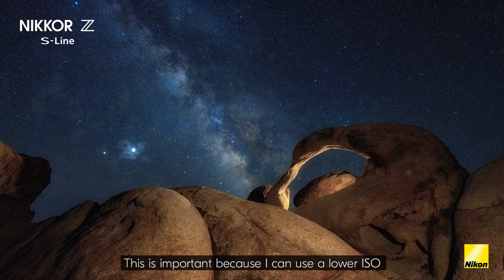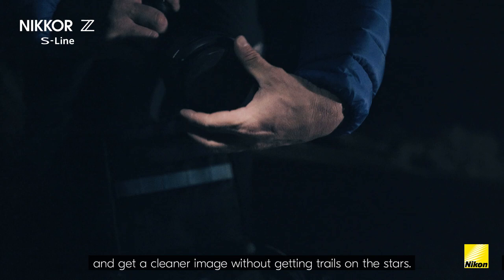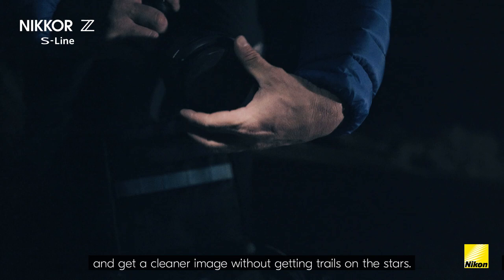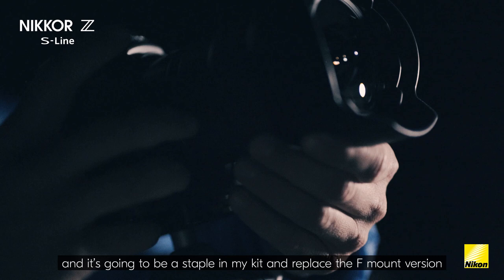Behind the Scenes with John Weatherby and the NIKKOR Z 14-24mm f/2.8 S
Capturing images that are out of this world has never been easier. With edge-to-edge sharpness and controlled sagittal coma flare even at f/2.8, find out why the NIKKOR Z 14-24mm f/2.8 S is now a staple in John Weatherby’s kit.

Reach a whole new range of expression